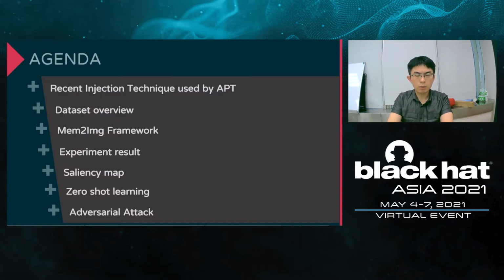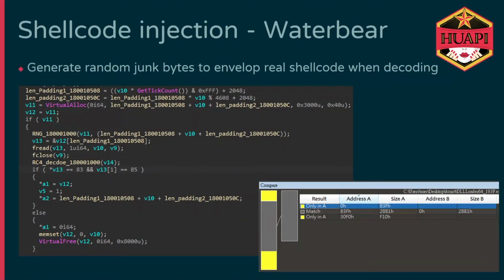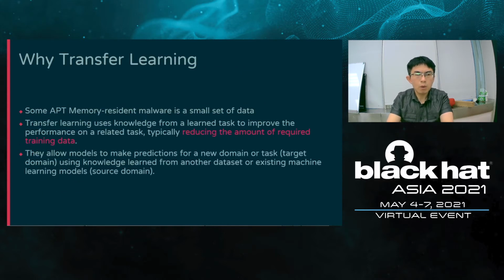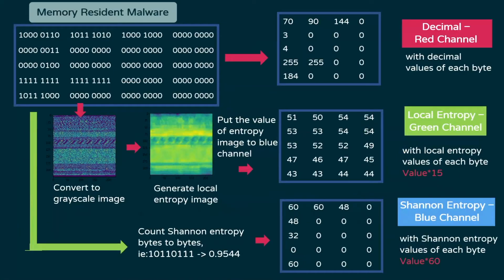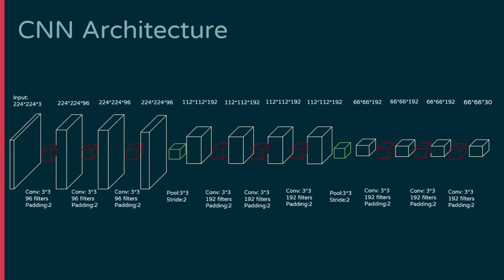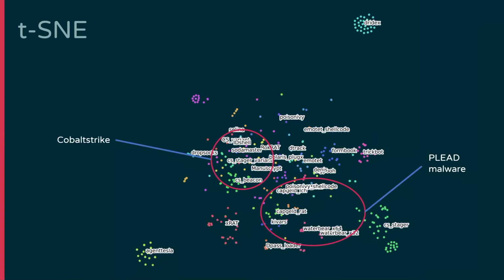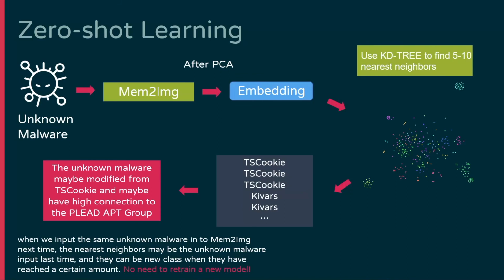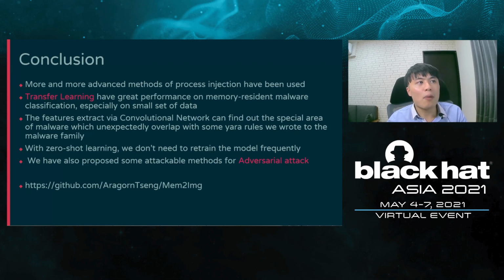Mem2Img: Memory-Resident Malware Detection via Convolution Neural Network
Process injection is a widely used defensive evasion technique commonly used for malware and fileless adversary transactions and requires running custom code in the address space of another process. Process injection improves invisibility, and some techniques also achieve persistence. We have observed that many APT attacks use this method to evade detection to achieve persistence. Therefore, it is increasingly important to detect such memory-resident malware which is injected through the process. Antivirus software does not have a high detection rate for memory-resident malware. As far as we know, in the face of such attacks, such as volatility, Rekall and Get-InjectedThread, YARA rules may be one of the best solutions, but the disadvantage is that it is impossible to distinguish unknown malware or shellcode-based malware. More and more people are proposing to use machine learning to classify malware family or detect malware. While there are many techniques for applying machine learning to implement malware classification, most works are heavily dependent on handcrafted features that can be evaded easily. In order to get rid of the above weaknesses, we present convolution neural networks (CNNs) with ensemble on memory-resident malware detection framework named Mem2Img.

By:
Charles Li & Aragorn Tseng